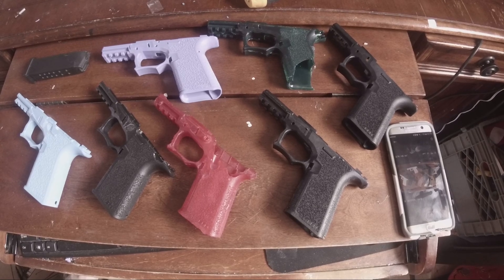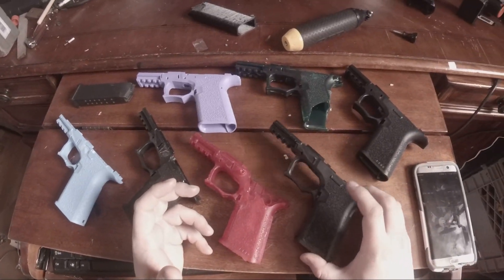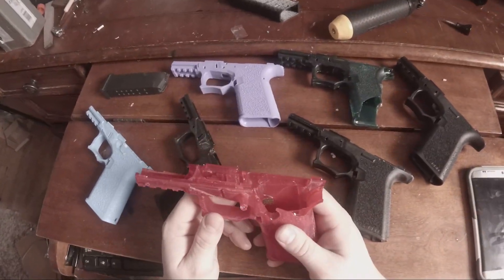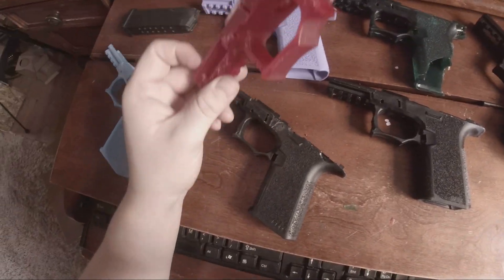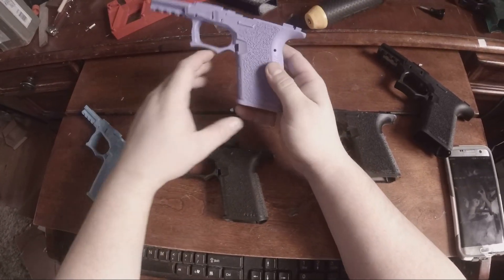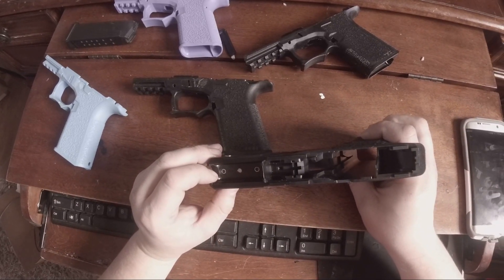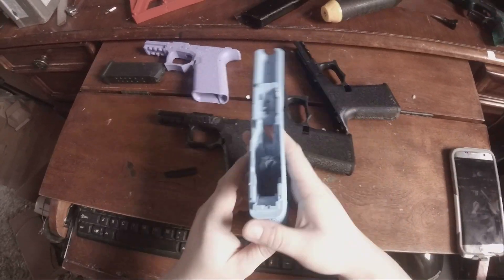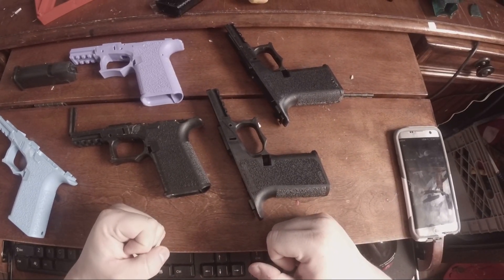Polymer 80 resin copies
Got an idea to test a polymer formula by trying out a polymer 80 first.